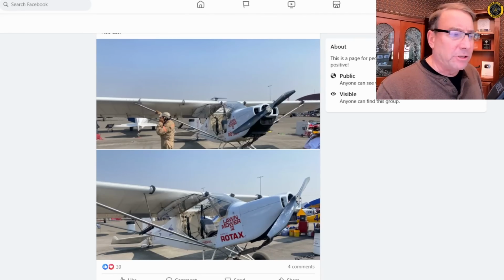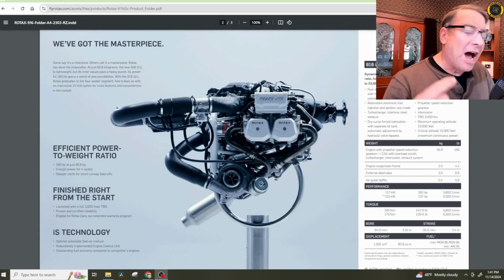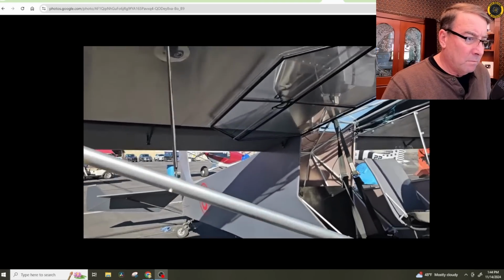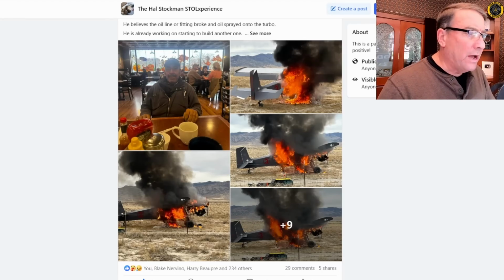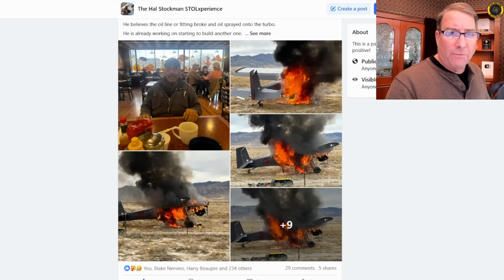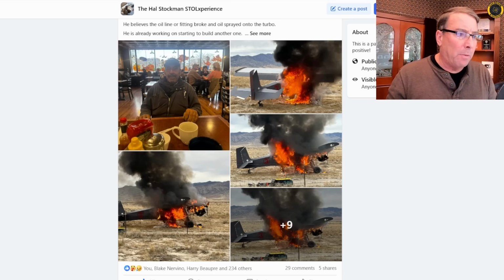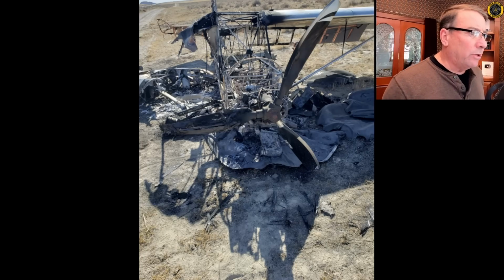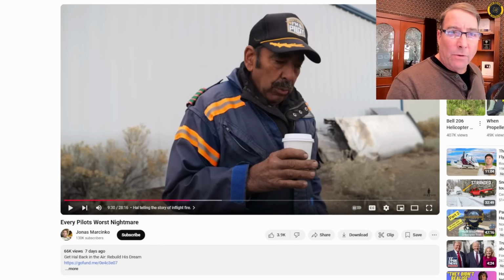Inflight Fire!! The Hal Stockman Experience